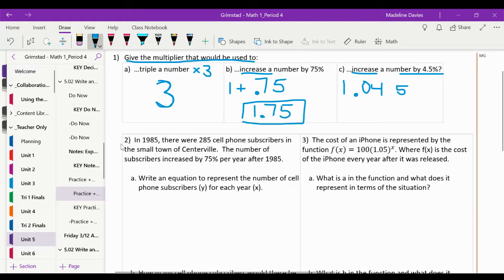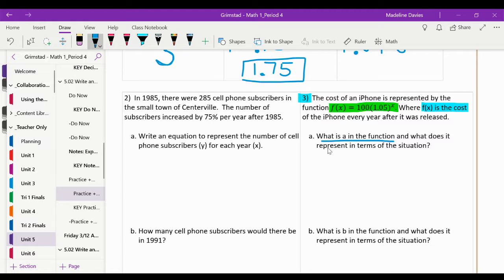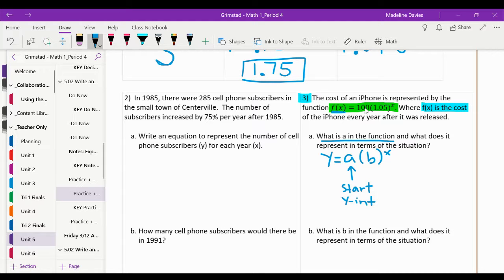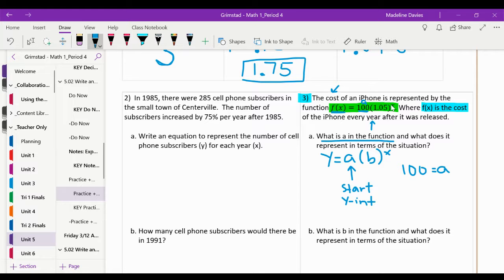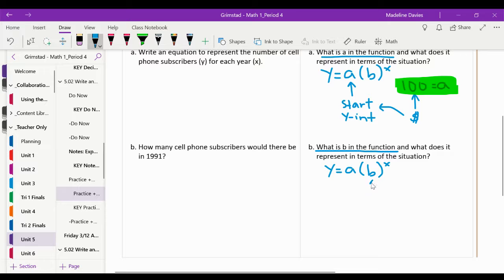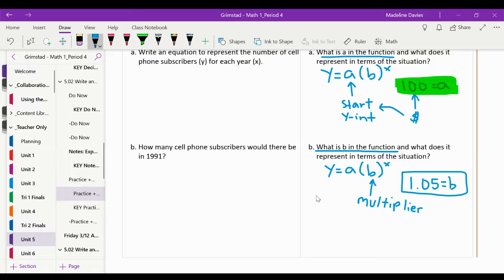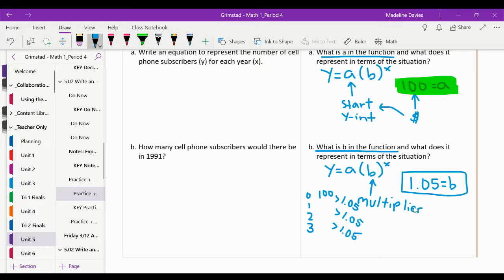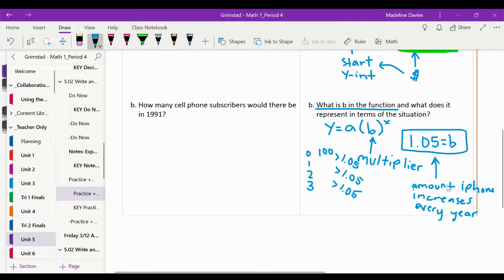3/11- Exponential Functions (Word Problem)